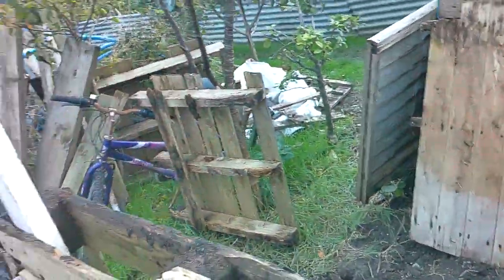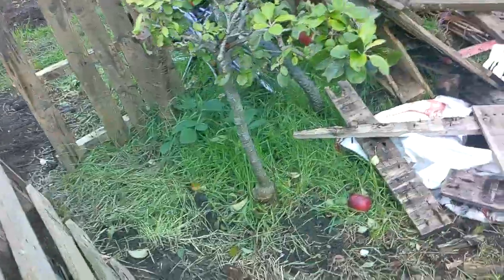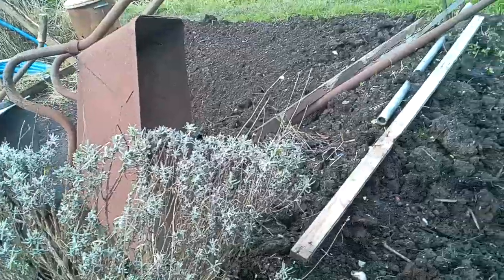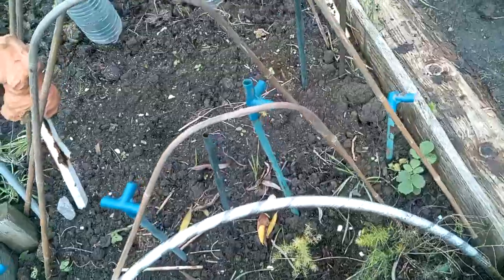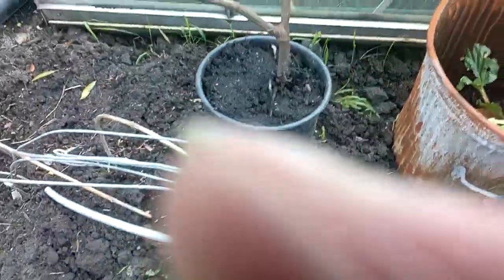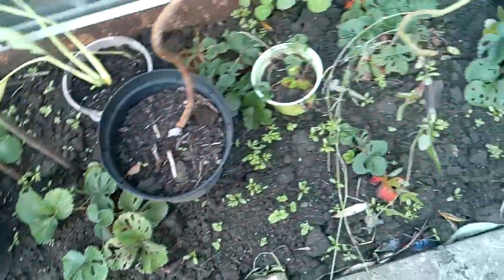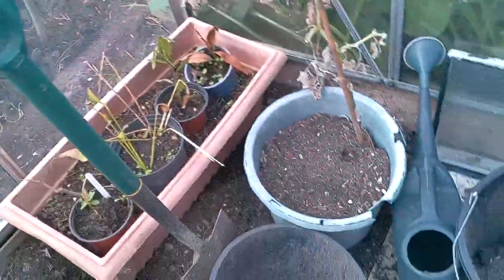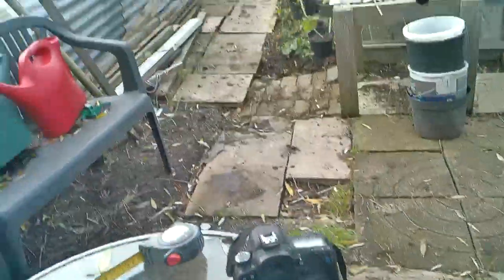25 Oct Plot 22 update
October 25th, Progress report, plot 22. I have had the plot for about 3 months and mostly clear of junk now, but still lots to do over the winter to get it cultivatable